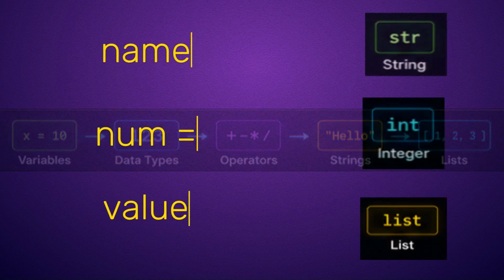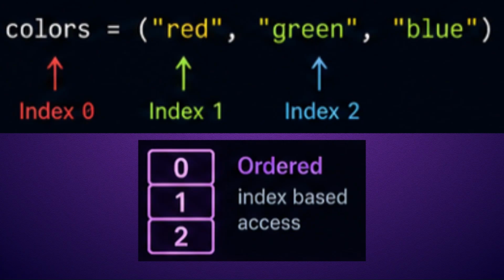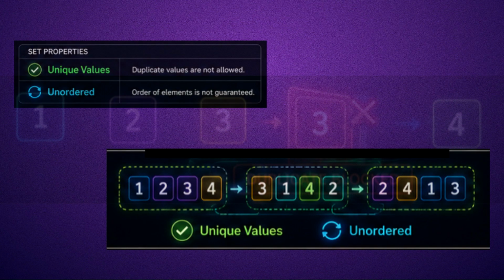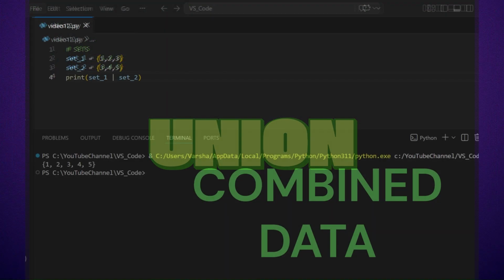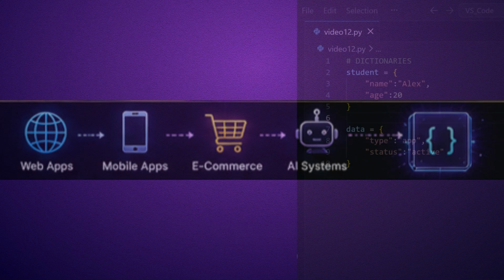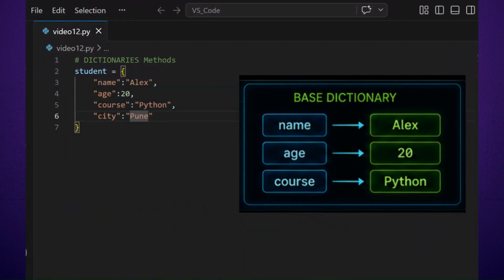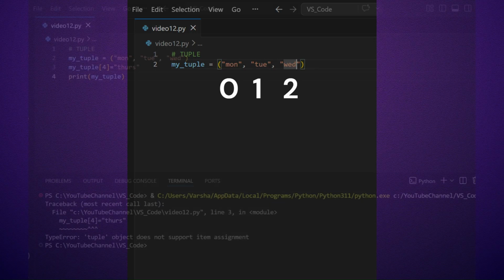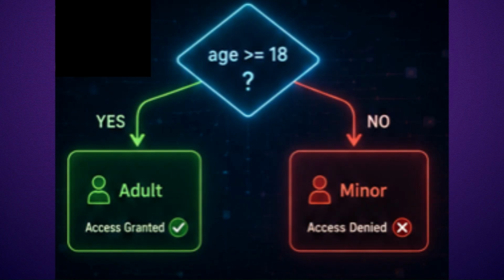Beyond Lists: Mastering Tuples, Sets, and Dictionaries in Python!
Hi Developers! 👋

Welcome to Video of our Python: Basic to Advanced series! Today, our developer friend Alex 👨‍💻 is expanding his backend application. While lists were great, Alex now faces new challenges: he needs to store constant data that shouldn't change, keep a list of unique active users without duplicates, and store user profile information using key-value pairs.

Enter Tuples, Sets, and Dictionaries! 📊

Join Alex as he learns:

Tuples: The immutable cousins of lists (perfect for read-only data).

Sets: Unordered collections of unique items (no more duplicates!).

Dictionaries: Key-Value powerhouses (perfect for storing structured data like JSON).

If you want to understand when to use which data structure like a professional software engineer, this video is a must-watch!

💡 About Our Channel:
We are building a highly practical and deeply technical platform for future Full-Stack Developers. We avoid surface-level tutorials and focus on real-world engineering workflows.